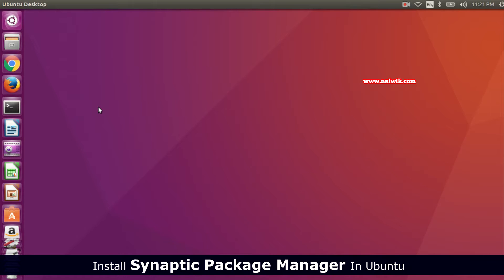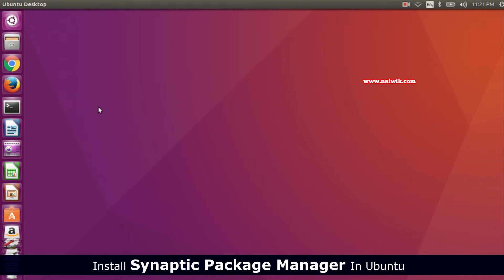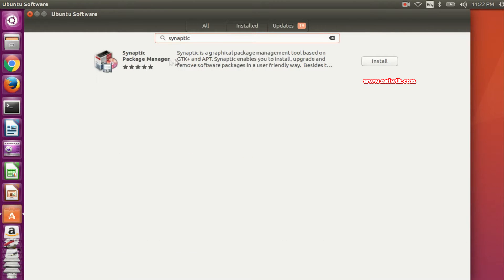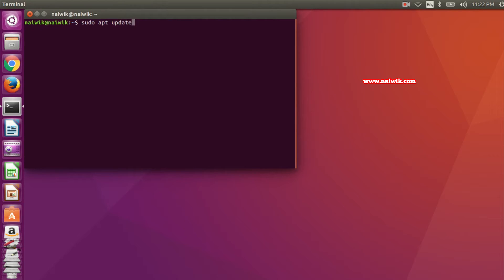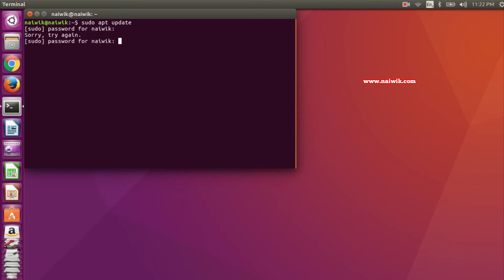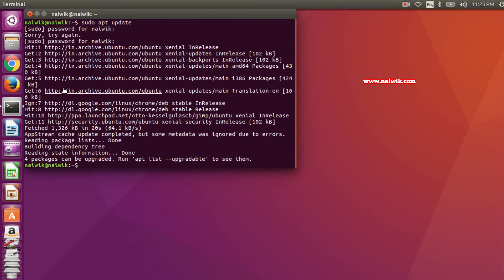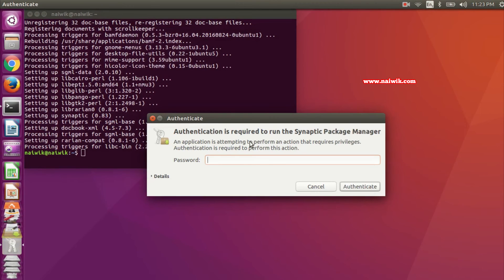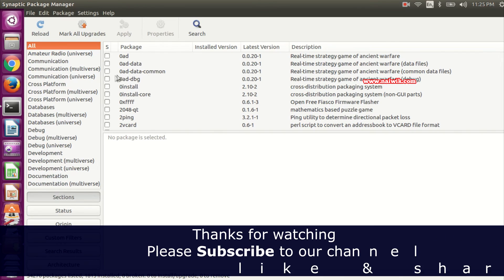Install Synaptic Package Manager in Ubuntu 16.04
IN this video you will see how to Install Synaptic Package Manager in Ubuntu 16.04 . Synaptic package manager is similar to Add & Remove Programs in Windows . It helps to remove unwanted applications and instal new application on just click of the button